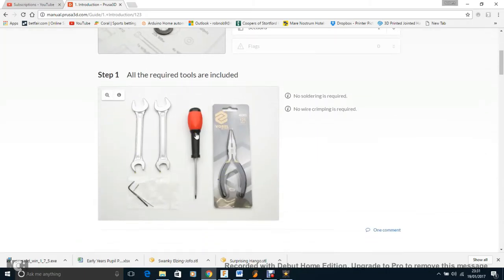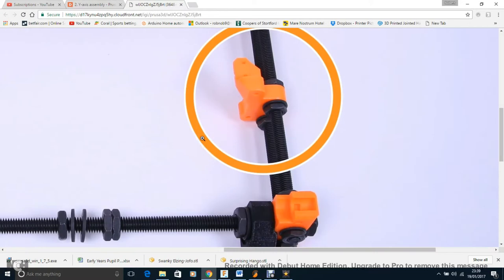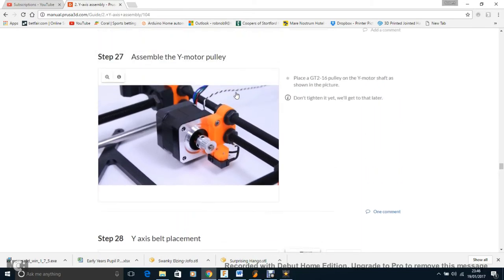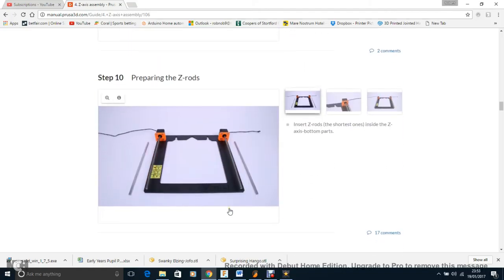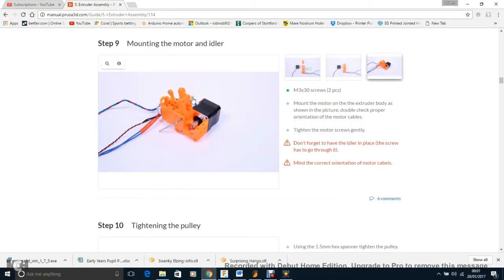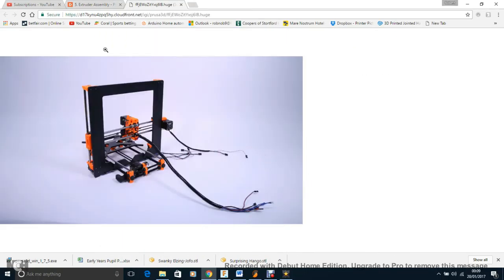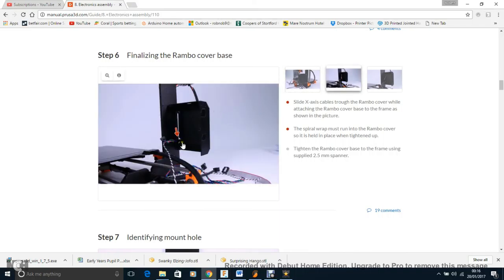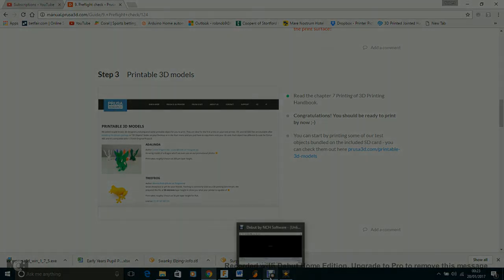Lots of Tips for assembling the Prusa I3 MK2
I recently built my Prusa I3 MK2 and I know that a video like this would have been really helpful. Apologies for the sound quality, isn't the best but I lost my mic. Any questions let me know.